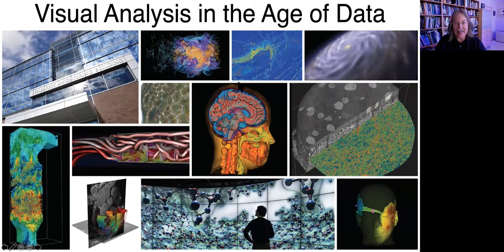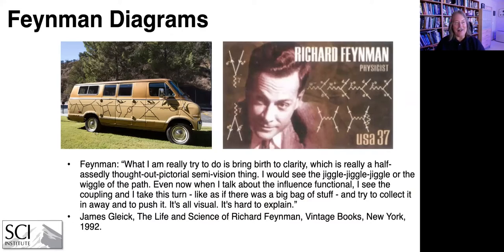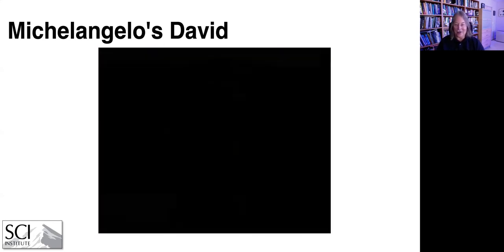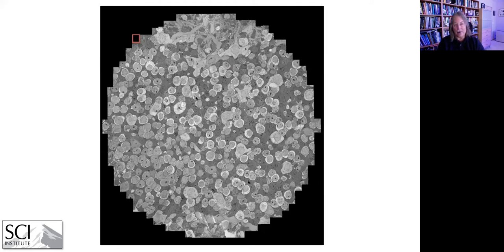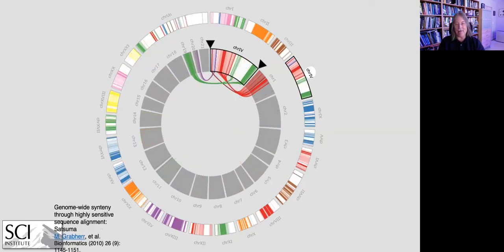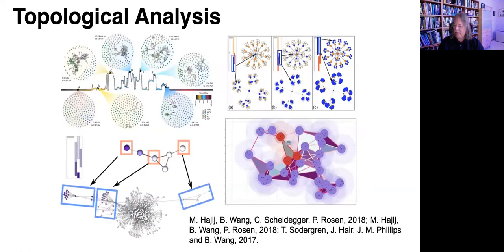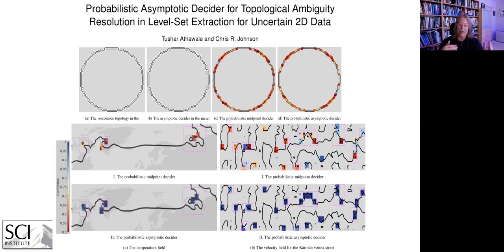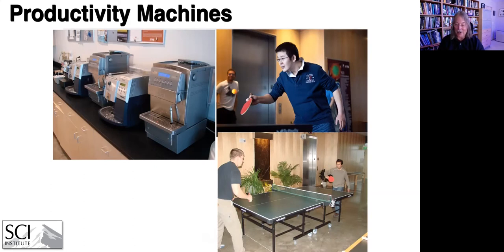Visual Analysis in the Age of Data | Chris R. Johnson Field of Vision Spring 2022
We live in the Age of Data. Ninety percent of all data in the world has been created in the past two years alone, at a rate of exabytes per day. New data of all kinds — structured, unstructured, quantitative, qualitative, spatial, and temporal — is growing exponentially and in every way. Given the vast amount of data being produced, one of our greatest scientific challenges is to effectively understand and make use of it. Because visualization both facilitates the reasoning process by supporting the human capacity to perceive, understand, and reason about complex large-scale data and enables researchers to derive knowledge from data, visual data analysis is one of our most important tools for understanding such large-scale complex data. In this talk, I will present recent visual analysis research and applications in science, engineering, and medicine from the Scientific Computing and Imaging Institute and discuss current and future visualization research challenges.

Chris R. Johnson is a Distinguished Professor of Computer Science and founding director of the Scientific Computing & Imaging (SCI) Institute at the University of Utah. He also holds faculty appointments in the Departments of Physics and Bioengineering. His research interests are in the areas of scientific computing and scientific visualization. In 1992, with Professor Rob MacLeod, Professor Johnson founded the SCI research group, now the SCI Institute, which has grown to employ over 150 faculty, staff and students. Professor Johnson serves on a number of international journal editorial and advisory boards to national and international research centers. He is a Fellow of AIMBE (2004), AAAS (2005), SIAM (2009), and IEEE (2014) and was inducted into the IEEE Visualization Academy (2019).  He has received a number of awards including the NSF Presidential Faculty Fellow (PFF) award from President Clinton, a DOE Computational Science Award, the Governor’s Medal for Science and Technology, the Utah Cyber Pioneer Award, the IEEE Visualization Career Award, IEEE CS Charles Babbage Award, the IEEE Sidney Fernbach Award, Rosenblatt Prize and most recently, the 2020 Leonardo Award.